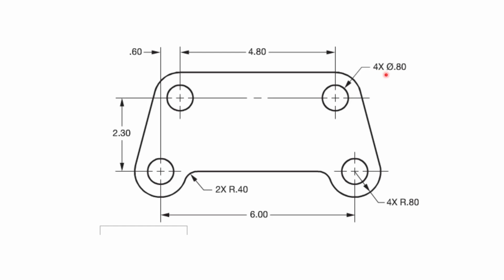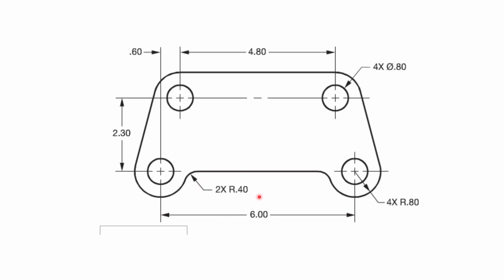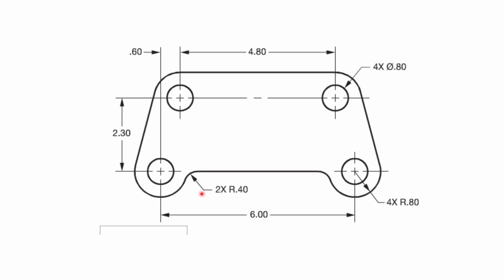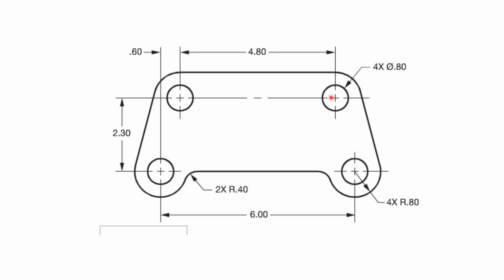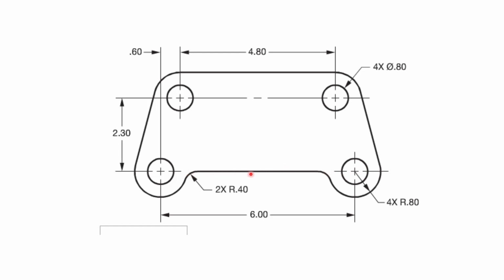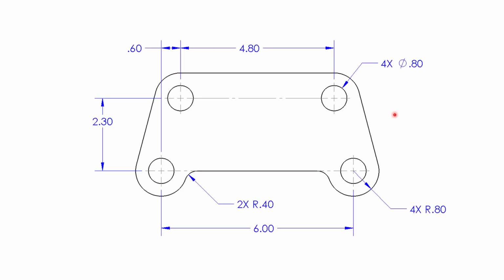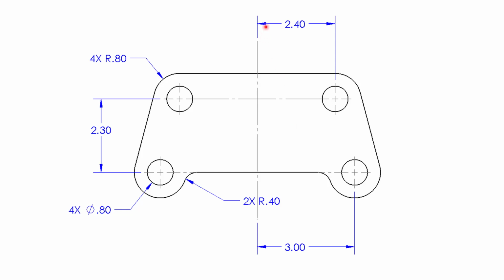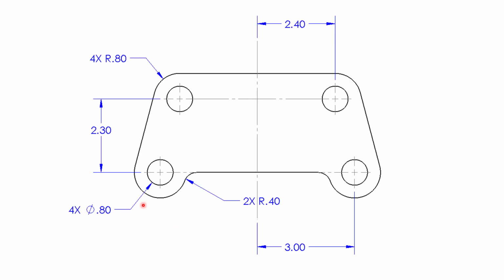Lab 1 video 1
This video is to supplement the material covered in Lab 1. I discuss the dimensioning of the part drawing labeled Sketch Practice 14 on the lab handout.
The next video goes throught the process of creating the part in Solidworks.